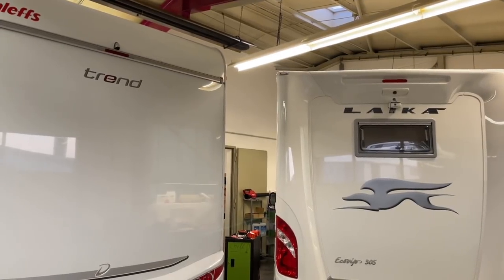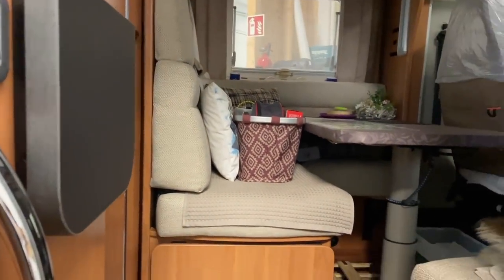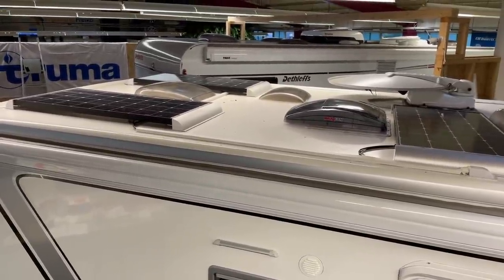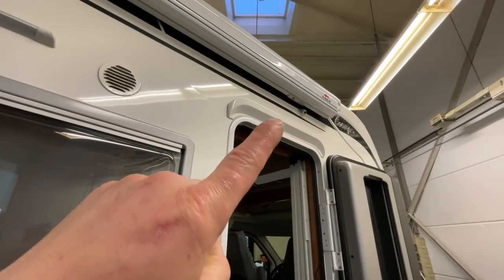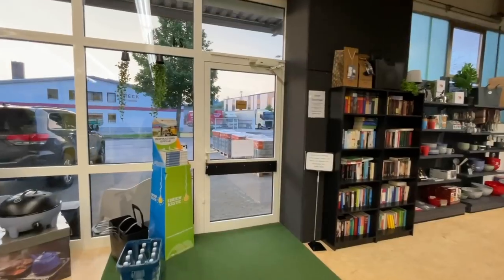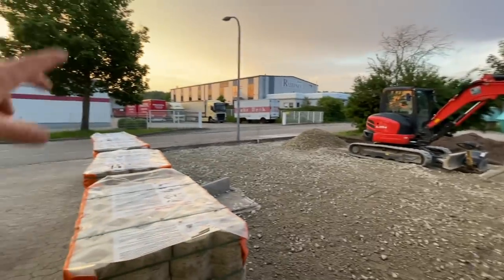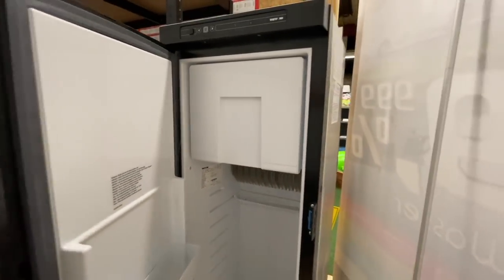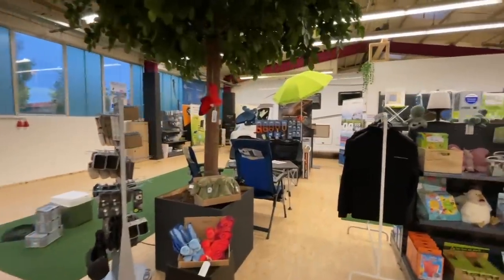Neues von MiKa Caravan | Was sich alles so tut bei uns und wie es weiter geht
MiKa Caravan
Heininger Str. 24
91550 Dinkelsbühl